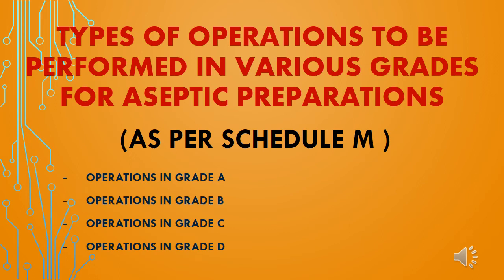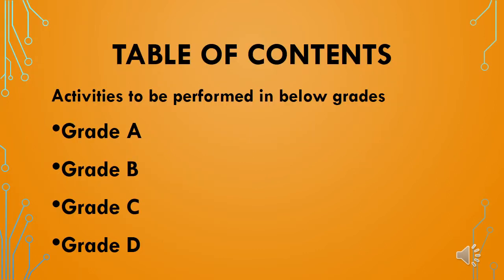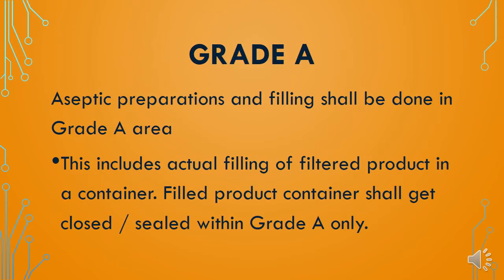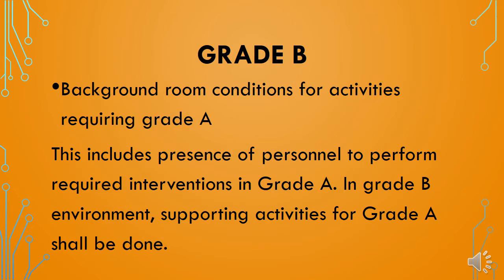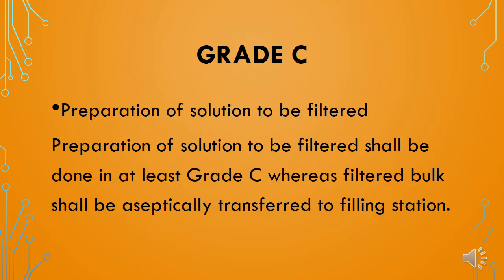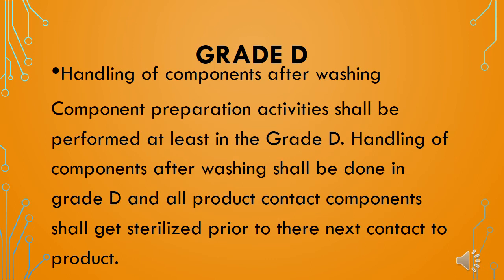Activities to be performed in Grade A, Grade B, Grade C and Grade D as per Schedule M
Activities to be performed in Grade A
Aseptic preparations and filling shall be done in Grade A area
This includes actual filling of filtered product in a container. Filled product container shall get closed / sealed within Grade A only.

Activities to be performed in Grade B
Background room conditions for activities requiring grade A
This includes presence of personnel to perform required interventions in Grade A. In grade B environment, supporting activities for Grade A shall be done

Activities to be performed in Grade C
Preparation of solution to be filtered
Preparation of solution to be filtered shall be done in at least Grade C whereas filtered bulk shall be aseptically transferred to filling station.

Activities to be performed in Grade D
Handling of components after washing
Component preparation activities shall be performed at least in the Grade D. Handling of components after washing shall be done in grade D and all product contact components shall get sterilized prior to there next contact to product.